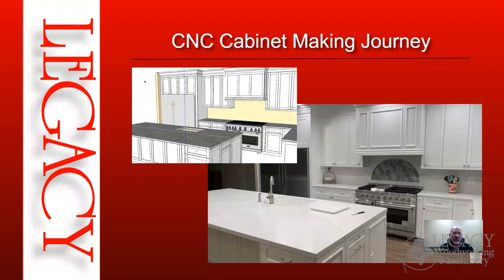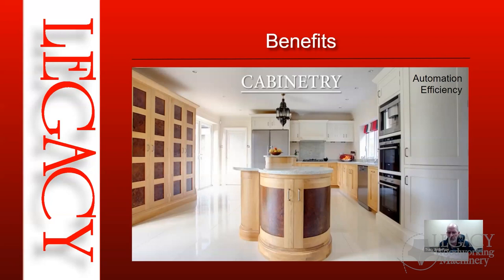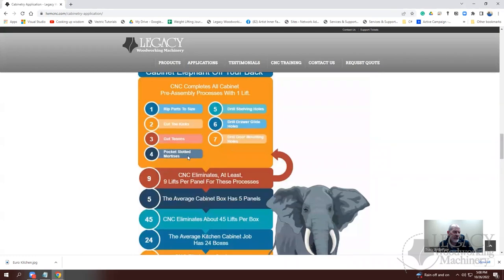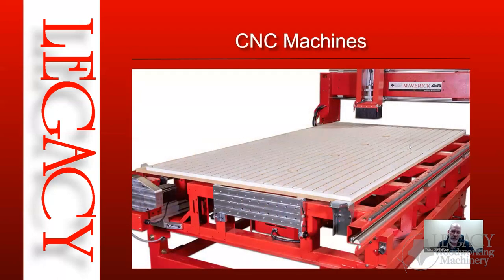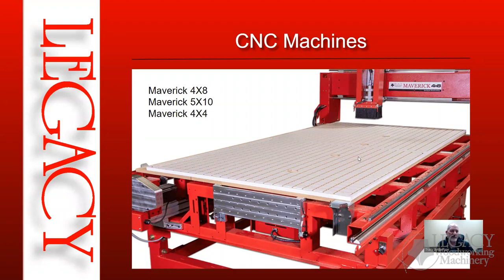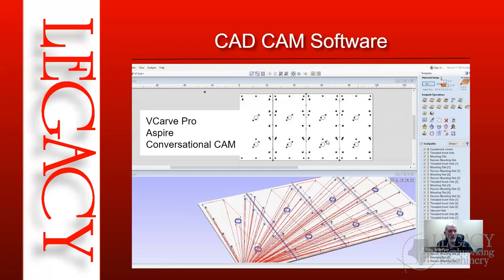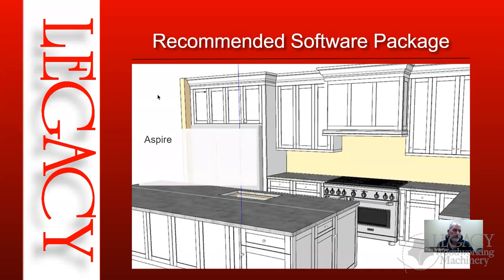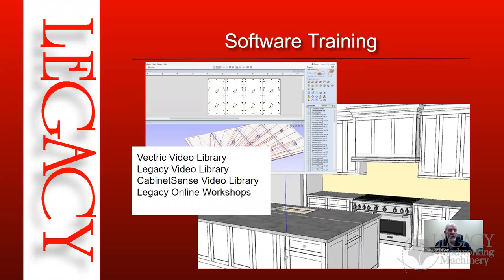Becoming a Cabinet Maker with CNC - Part 1 - Legacy Woodworking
Legacy Woodworking provides the CNC equipment and all the resources needed to become a professional Cabinet Maker.  See what is required to design and produce cabinetry with a Legacy CNC.

Legacy is known for having exceptional CNC training and a community that loves learning about CNC and sharing their knowledge with others.  You will gain access to our extensive training video library, online CNC Workshops, and live Q&A sessions.